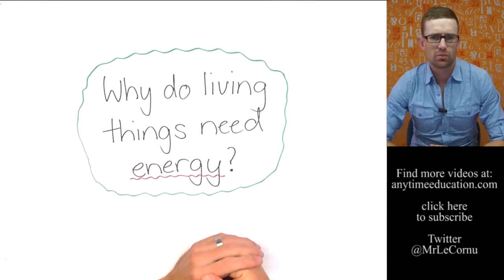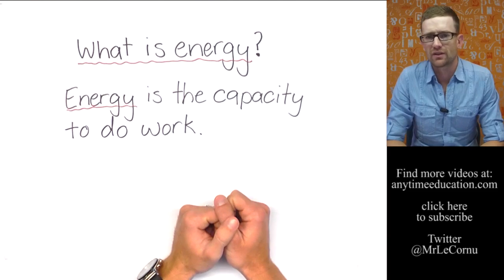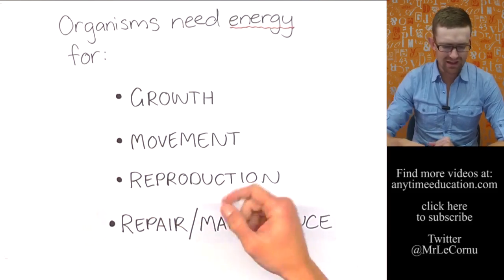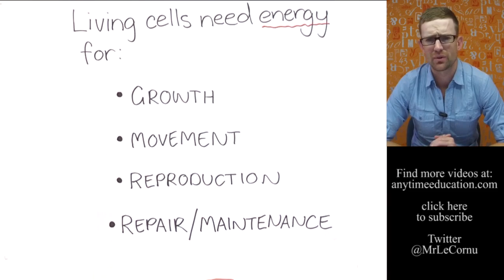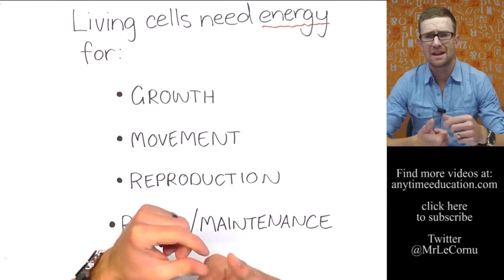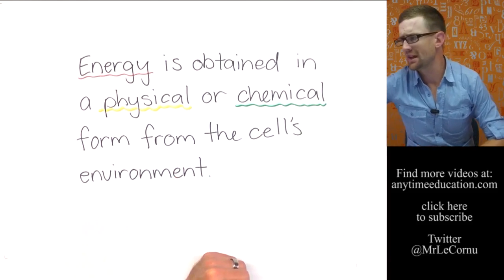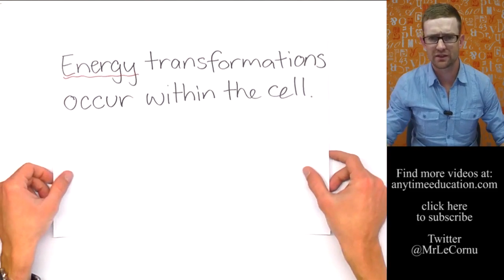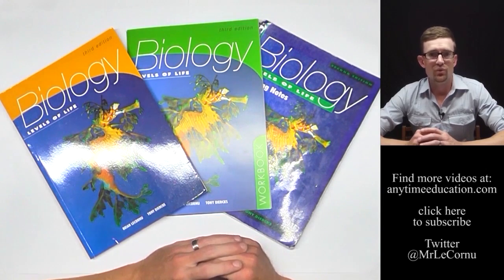Why Do Living Things Need Energy?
Energy is an essential requirement for all living things (organisms). Organisms need energy for things like growth, movement, reproduction and repair/maintenance. If we look closer, we find that the cells that make up these organisms require energy for the same reasons. Organisms obtain energy in physical or chemical form from their environment and transformations occur within the cells. Find out more about these transformations in the videos - 'Food Chains - Autotrophs and Heterotrophs', 'What is Photosynthesis?', 'What is Aerobic Respiration?' and 'What is Fermentation (Anaerobic Respiration)?'.